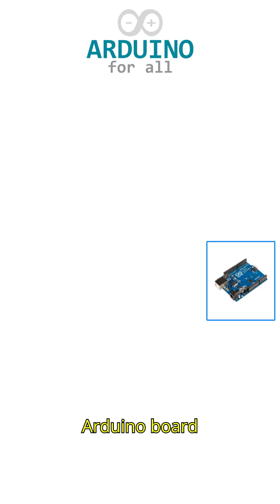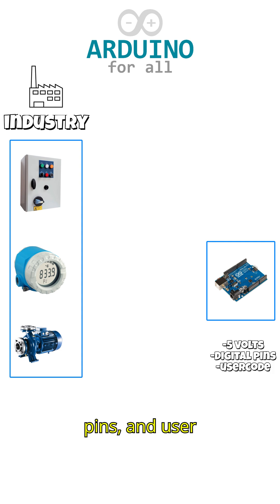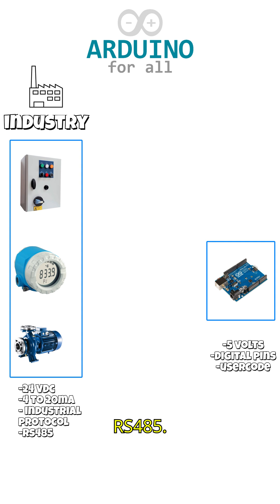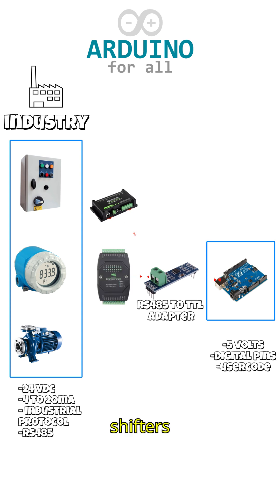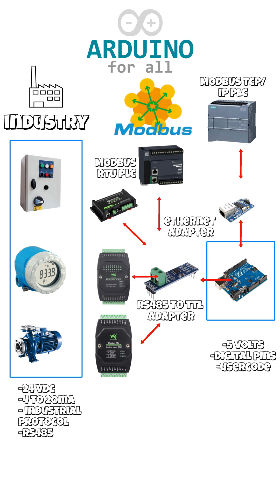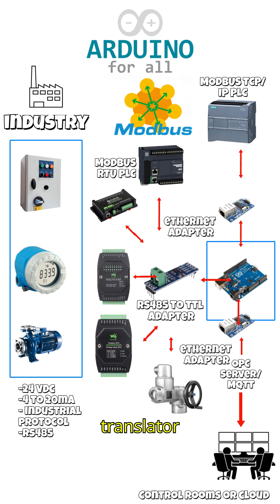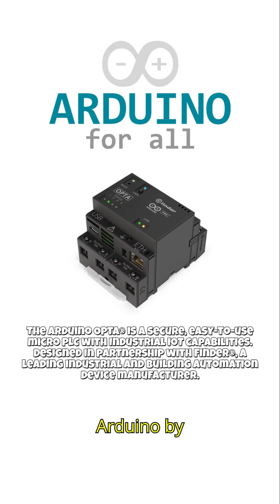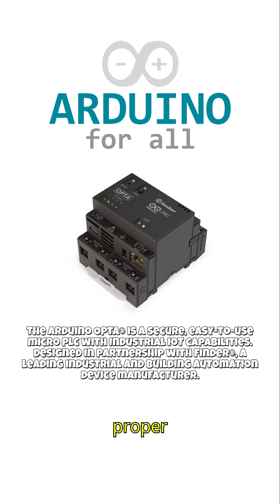🔌 Arduino Meets Industry: How It Connects Modbus ⚙️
In this video we explain how Arduino can connect to the industrial world.
From sensors and motors to RS-485 communication and Modbus, discover how Arduino acts as a translator between simple logic and robust industrial systems.

Of course, Arduino is not recommended for critical industrial processes, but with the right hardware, protections, and cost analysis, it can be a powerful tool for education, prototyping, and integration.

Join us in this series as we explore Arduino’s Modbus communication features.